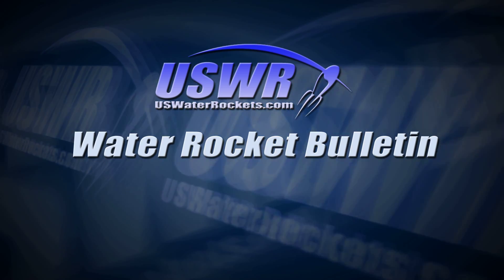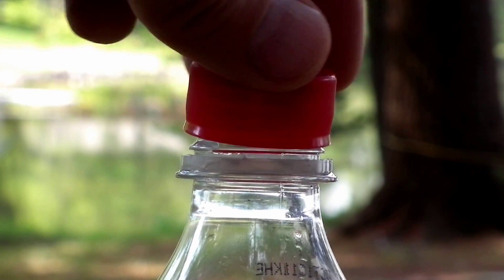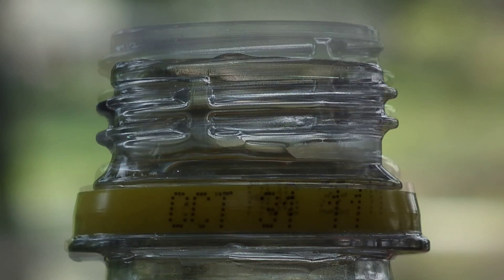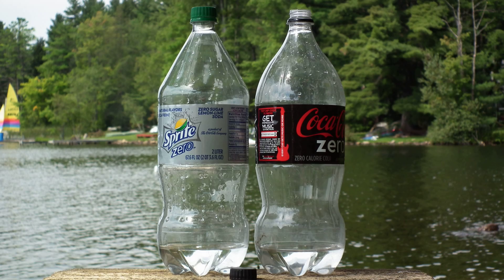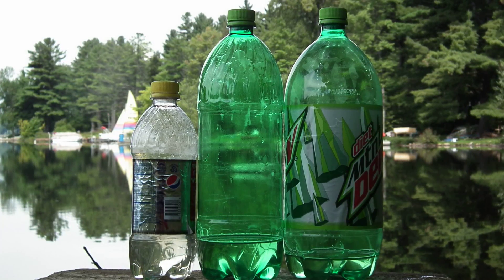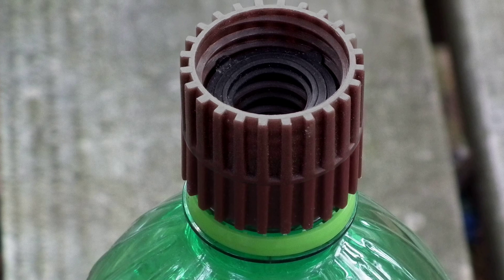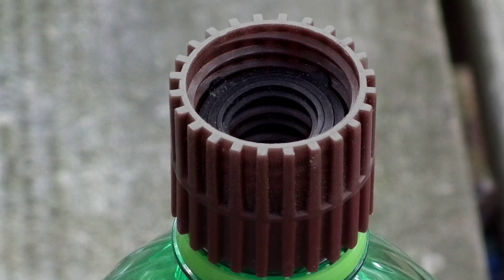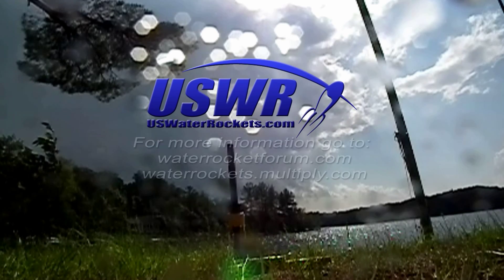Water Rocket Bulletin: Pepsi bottles and caps are changing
Breaking News: We have discovered that the Pepsi brand PET soft drink bottles have recently been changed by our local bottlers. The new bottles have been updated to reduce material cost and recycling volume.

Some modifications may be required to your Water Rocket equipment to accomodate the altered bottle necks. In this video we illustrate the changes and provide some suggestions for maintaining compatibility with existing Tornado Tubes and Launchers.

Note: These new bottles may only be a local change, but the changes may also be in effect in other regions. Let us know if you find similar changes locally.